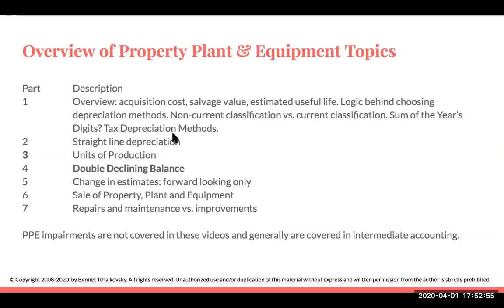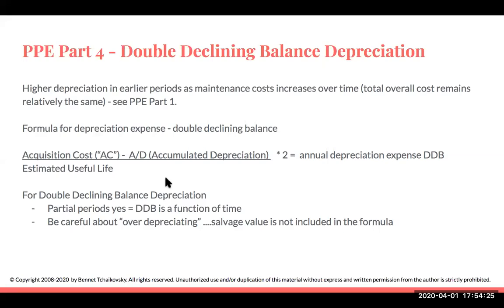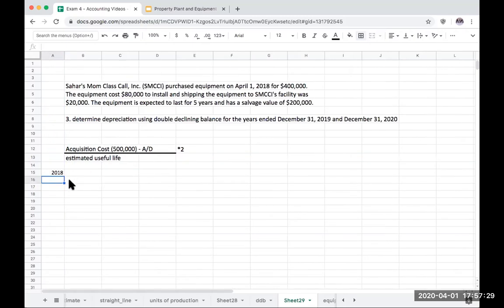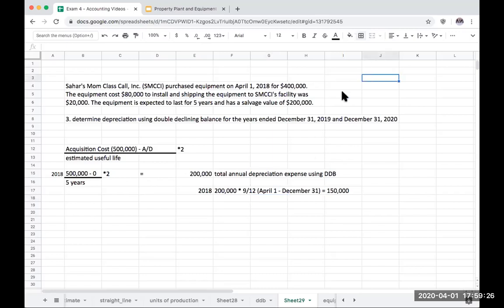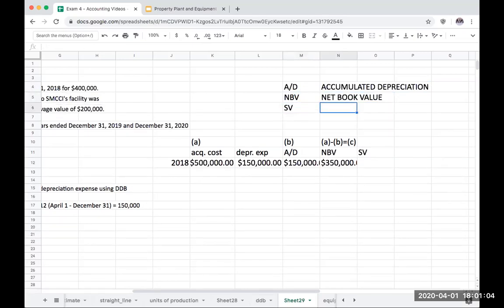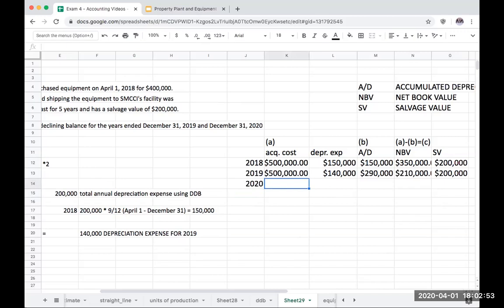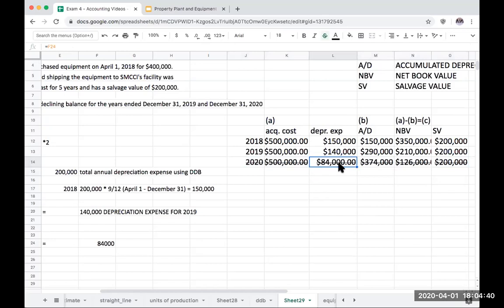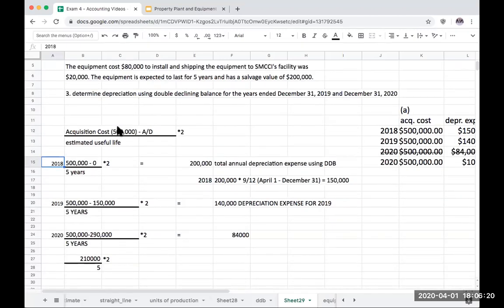Property Plant & Equipment: Part 4 - Double Declining Balance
Computing depreciation using Double Declining Balance